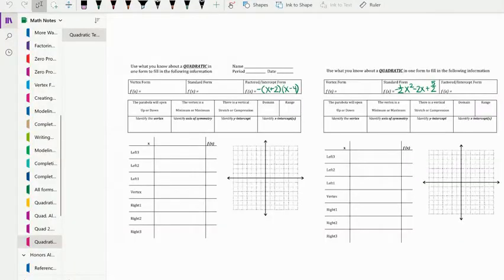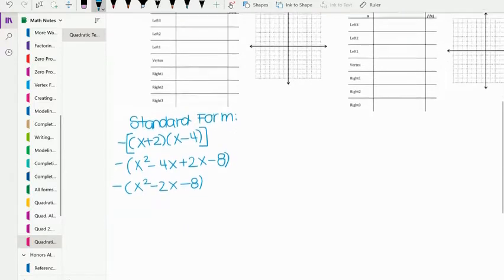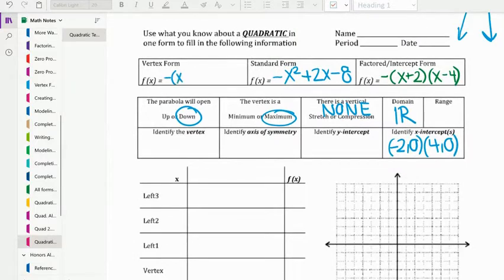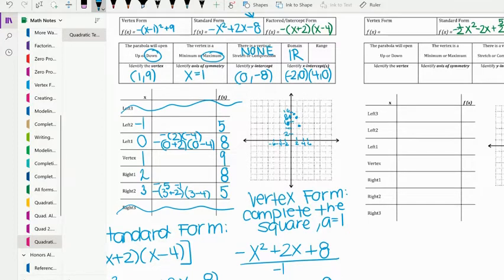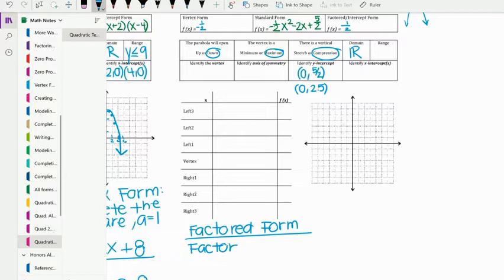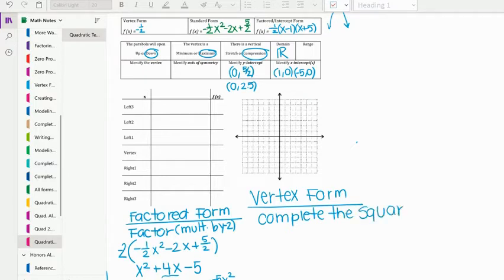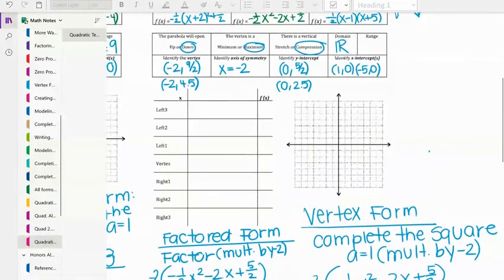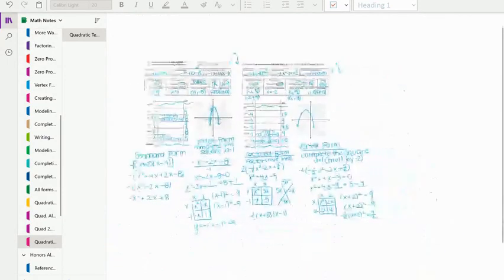Quadratic Template Day 2